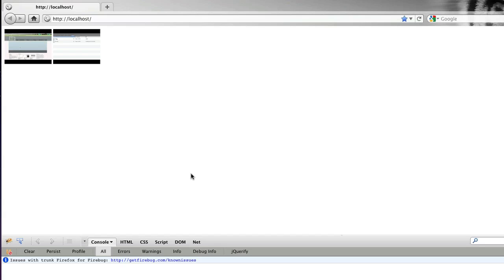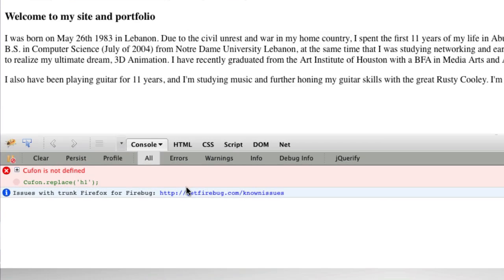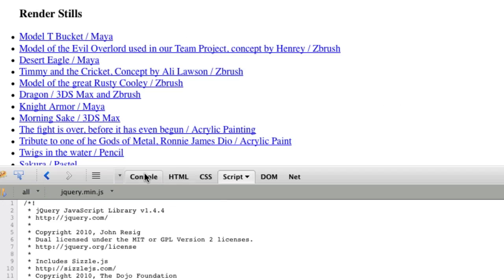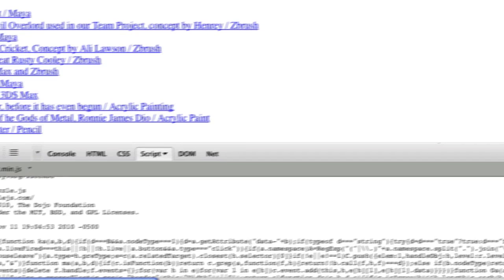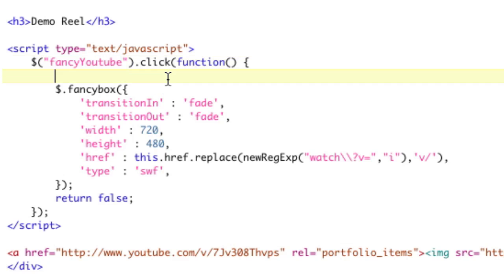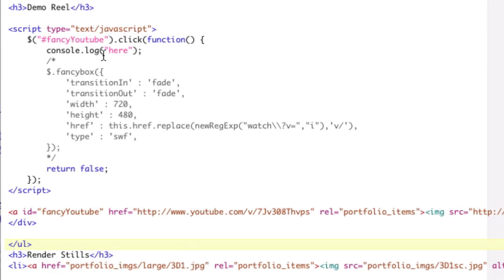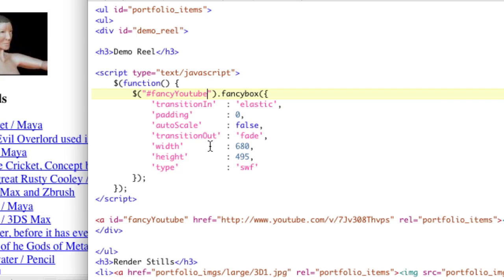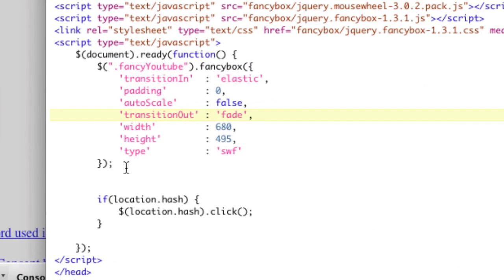Fancybox Update and Troubleshoot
So were gonna update fancybox, and show you some debugging tools while were at it